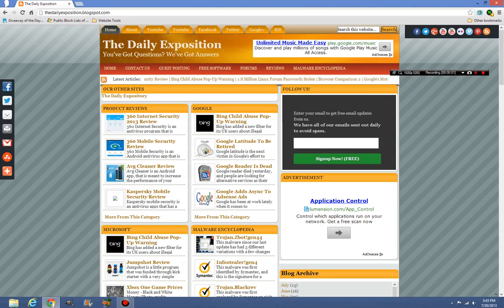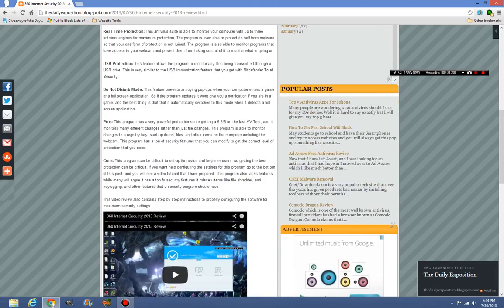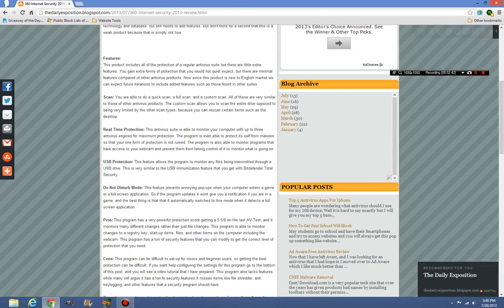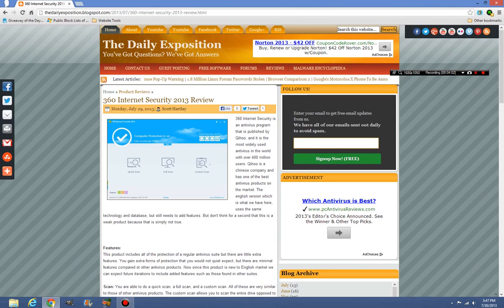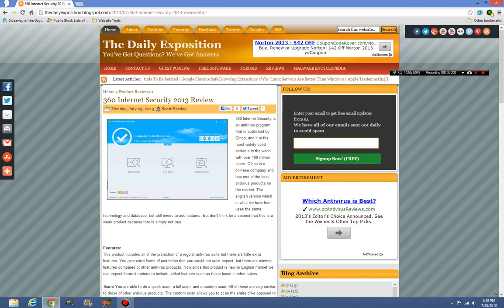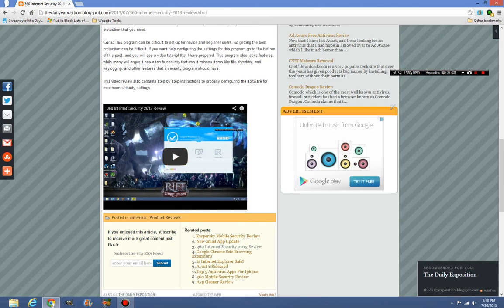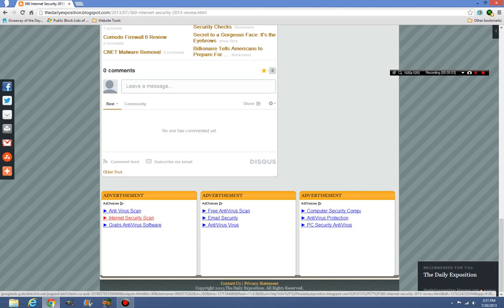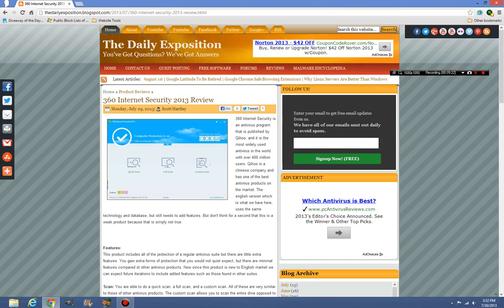How To Increase Ad Revenue